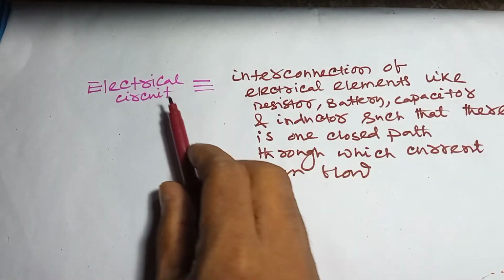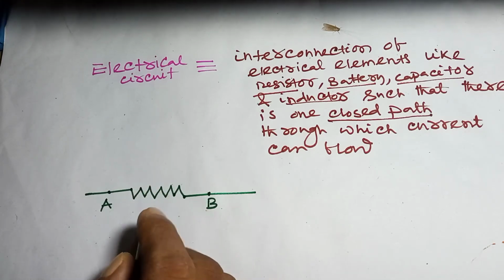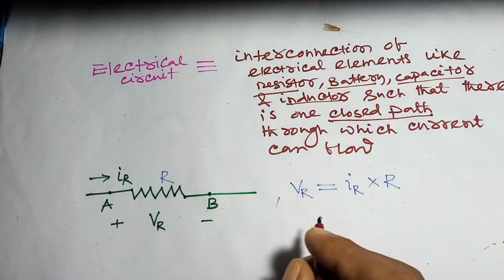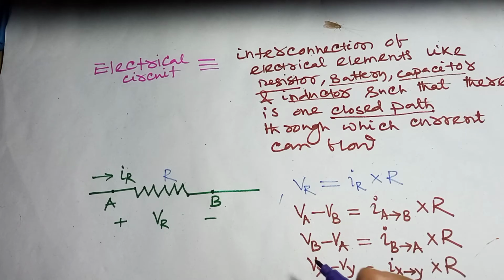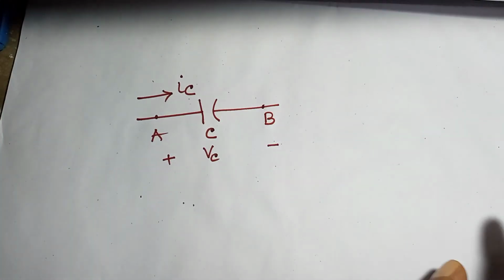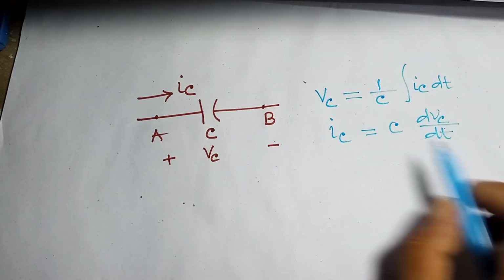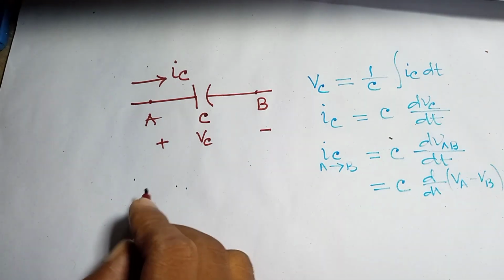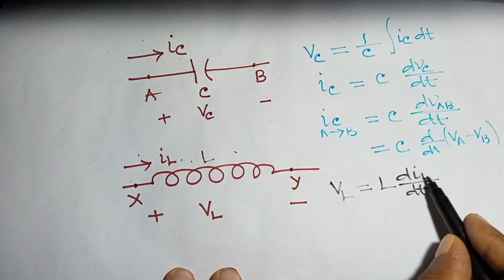Basic Equations for resistor ,inductor and capacitor ll basic electrical circuits ll JEE & NEET phy